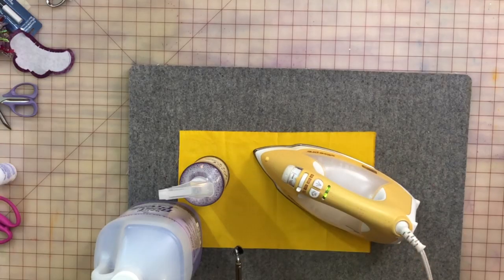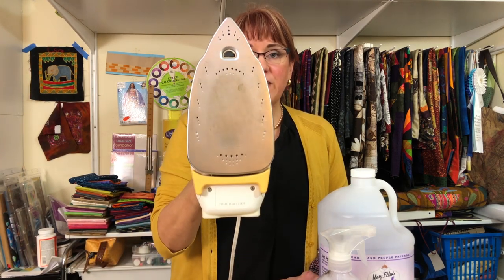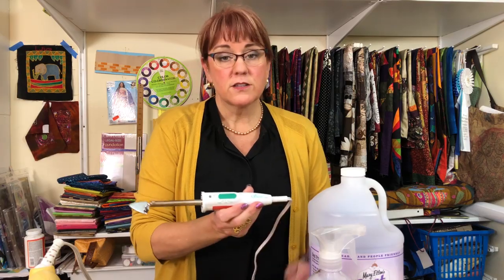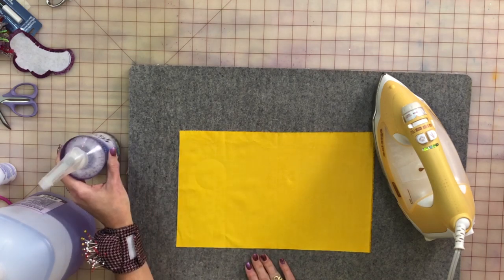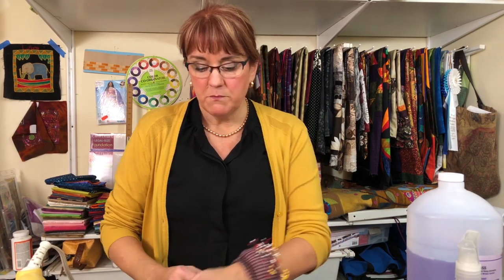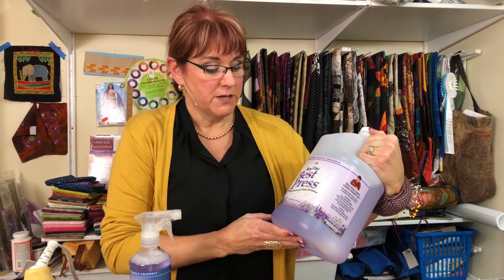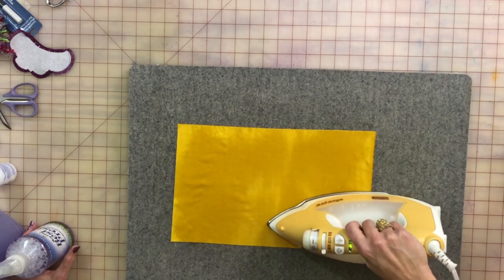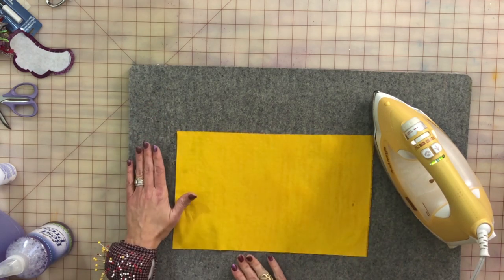Nancy's Favorite Tools: Pressing Tools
Nancy shared some of her favorite tools in previous YouTube videos that included favorite cutting mats, rulers, rotary cutters, general quilting tools and hand-stitching tools. Last time she shared her favorite marking tools for fabric or to mark on her rulers. In this final video of Nancy's Favorite Tools, Nancy will show her favorite pressing tools.
She starts with her favorite iron: the Oliso Iron. When you let it go, it lifts on little legs. When you hold it, it goes down. You don't have to tip it up and down. It has a wider base so cannot be knock over easily. It also has a 12 foot long cord and gets really hot. Nancy really loves the face plate. The face plate is flat with tiny holes for steam. She likes the small holes because they do not leave any divots when she presses with steam. This iron is the Oliso Pro; the top of the line of Oliso Irons.
Next is the Clover Mini Iron. Nancy has used this iron for a long time. She uses it for portable ironing especially for paper piecing.
The wool pressing mat on Nancy's table is about 5/8th of an inch thick. There's several different companies that make them in a lot of different sizes. They are pricey but Nancy highly recommends saving up to get the biggest one you can afford. Nancy loves that it is portable. The reason she loves it the most because it makes everything dry faster.
Nancy is obsessed with spray sizing. Mary Ellen's Best Press is her favorite. She buys it by the gallon. You can request the gallon size from your local quilt shop or sometimes it can be found in the big box hardware stores.
She shows how the mat works by spraying lots of the spray sizing on the yellow fabric sample. As she moves the iron around, not pressing hard, the mat helps the fabric dry in half the amount of time than a regular ironing board.

All of these pressing tools are Nancy's favorites that she always keeps with her when she is quilting or sewing. We hope you find them helpful for your quilt or sewing projects.

Click on the bell to receive a notification when a new video is posted. We appreciate all the support! Leave questions and comments below.

New to quilt making? Start from the beginning with Nancy's "Learning to Quilt" series right here on Youtube.